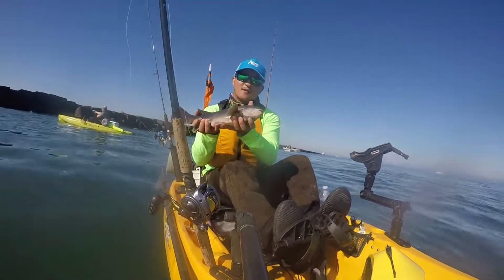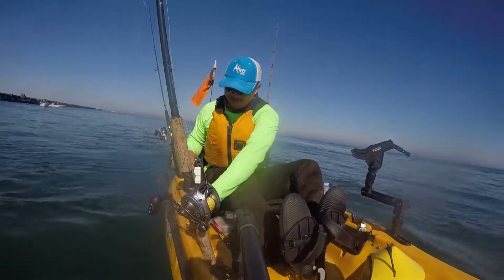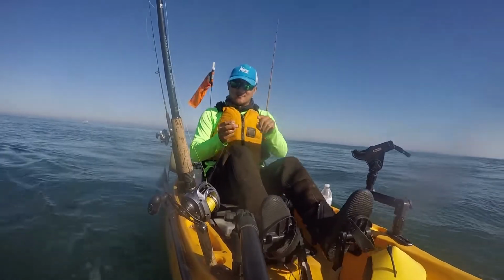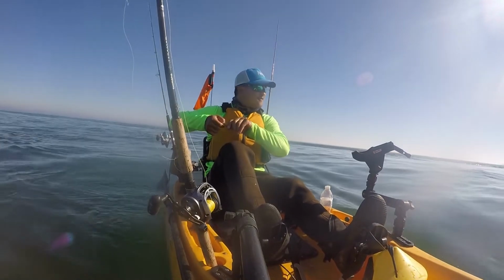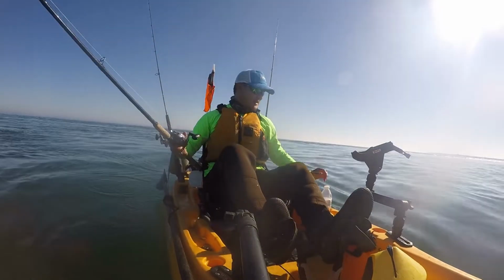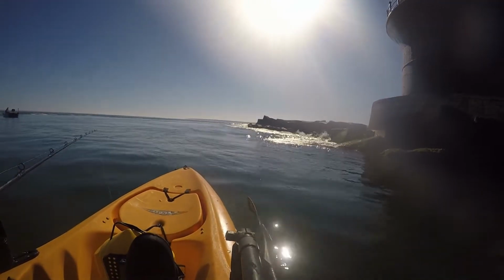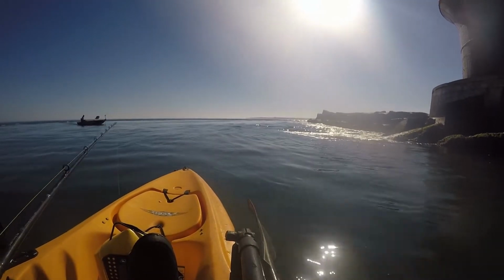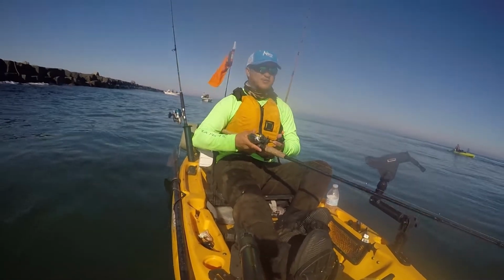Kayak Fishing For Tautog: Tips Tricks and Toads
The day was a grind and my patience was tested. Boats all around me catching, but it felt like I was being bullied on the playground for a good portion of the day by Toadfish. Normally I wouldn't include them in the video, but wanted to share the full experience and how quick the bite can change to a rewarding experience.

I also took some time to share some tips and tricks I've learned in the years to shed some of that concern off the shoulders of those who are interested in getting on a yak after some tog. To avoid the torment and go straight to the tips go to minute marker 8:48.